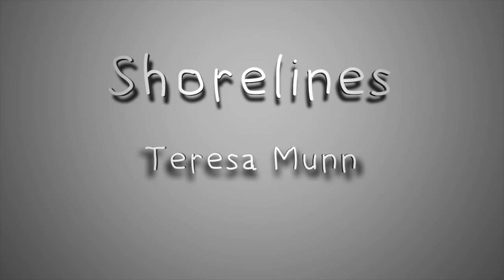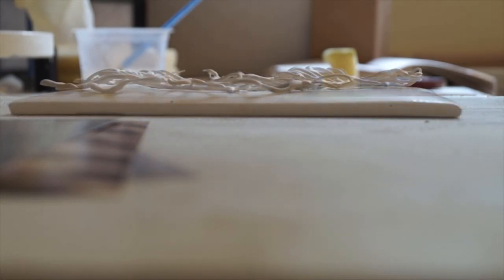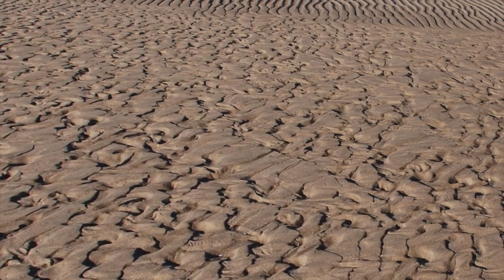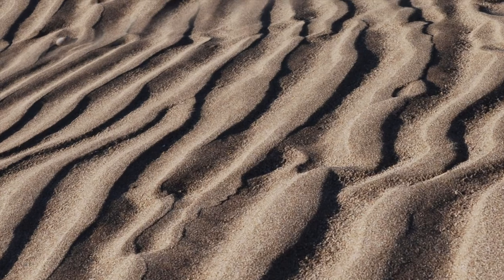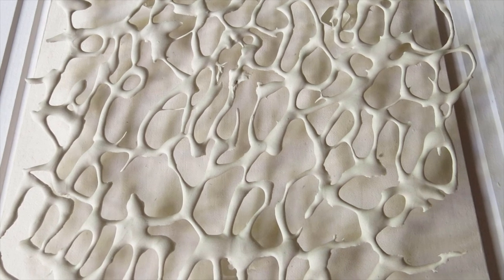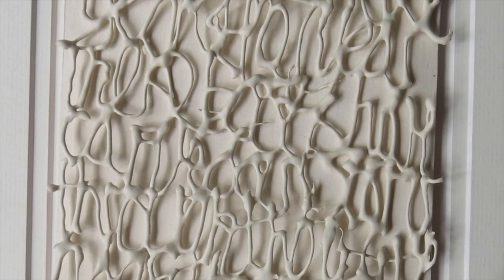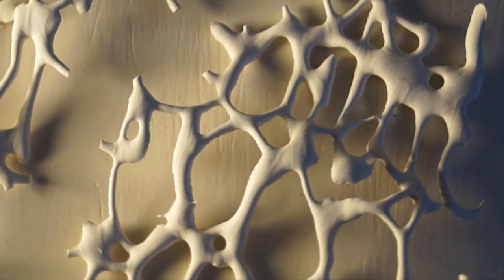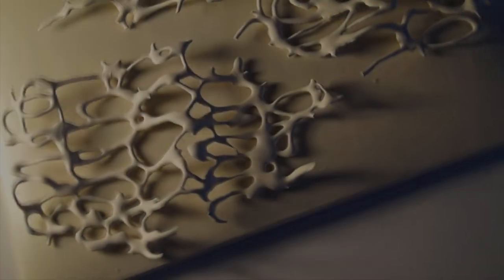Ceramic Writing | Commercial Project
A project for pottery student Teresa Munn. One of three videos.

Filmed and Edited summer 2015 (Aged 14/15)

Part of the Ripplewater Network | Encompassing:
- Ripplewater Productions for Filmmaking Content
- RippleNerd for Tech and Computing Content
- RippleStream for all Ripplewater Network's Live Content.